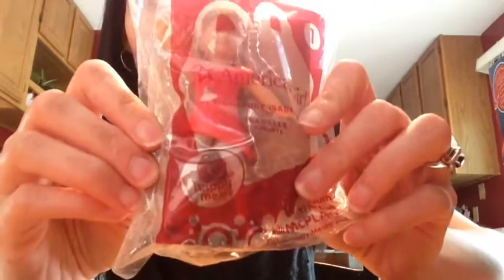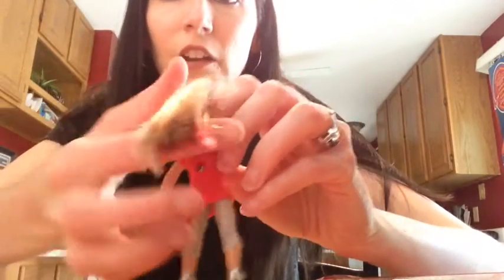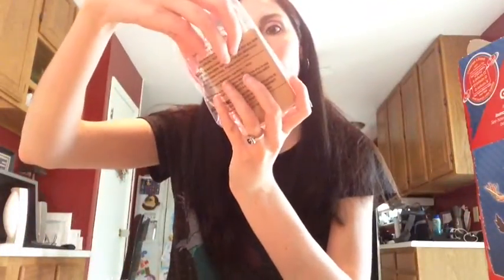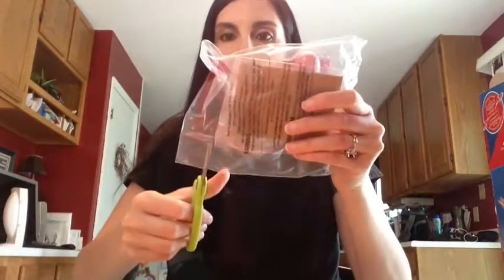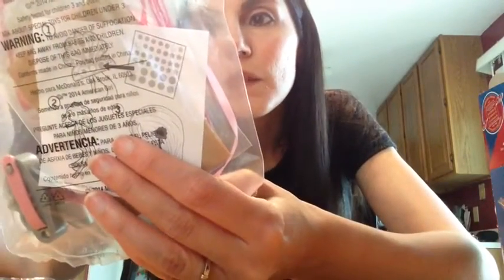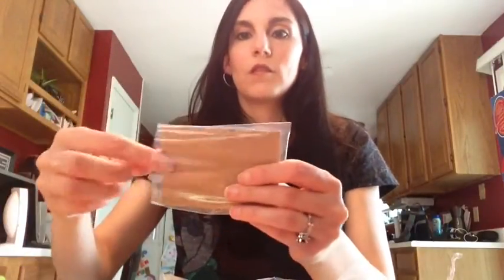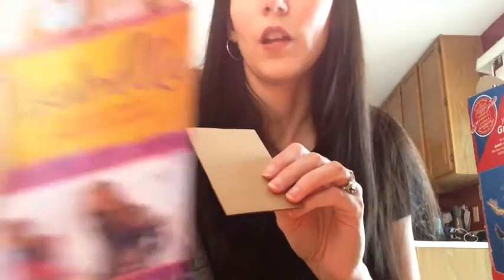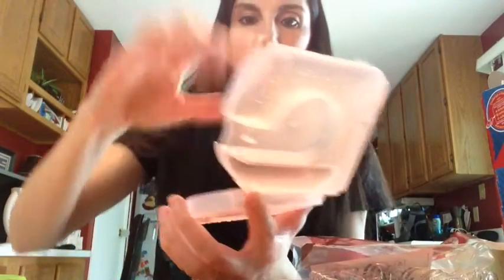*Opening* Entire Isabelle Happy Meal Collection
Here is the entire collection of Isabelle toys currently available through  McDonald's.